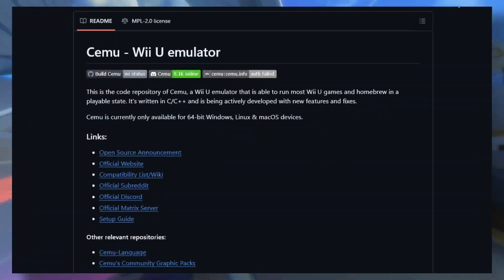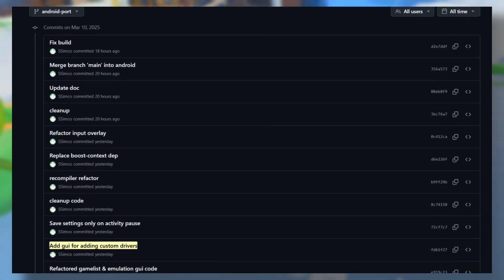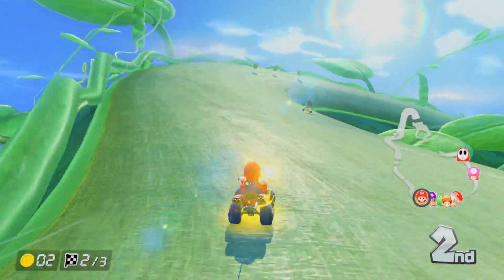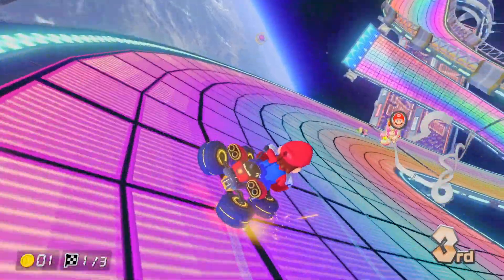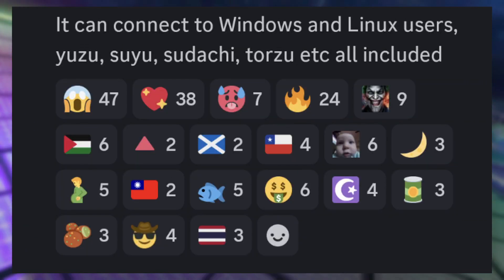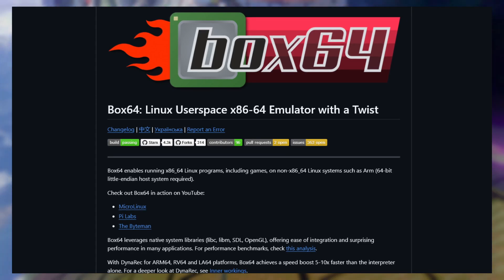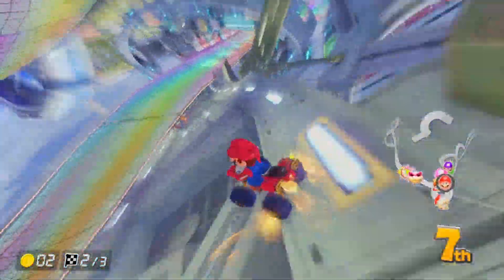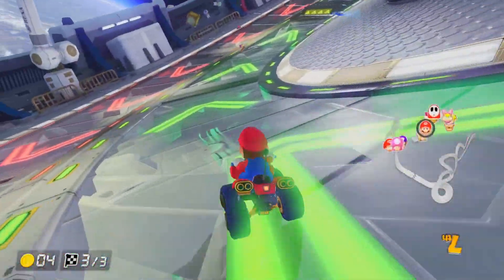Android Emulation Updates! CITRON Multiplayer, CEMU Update, Winlator Bionic & More!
Android Emulation news!

0:00 - Intro
0:15 - Shout-out
0:25 - Cemu Update
1:32 - RPCS3 Update
1:51 - Citron Multiplayer
2:35 - New Box64
3:16 - Winlator Bionic